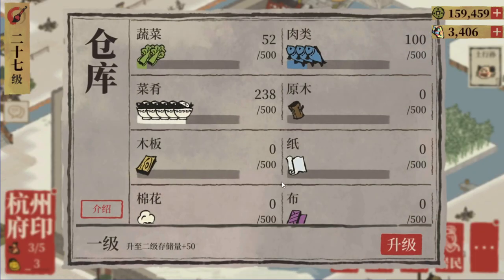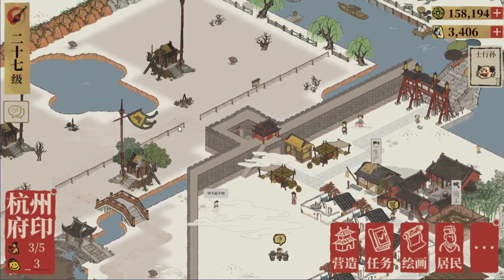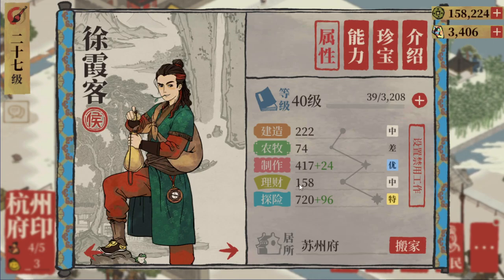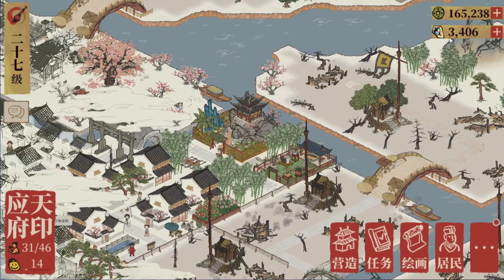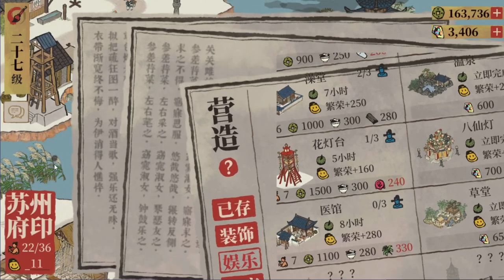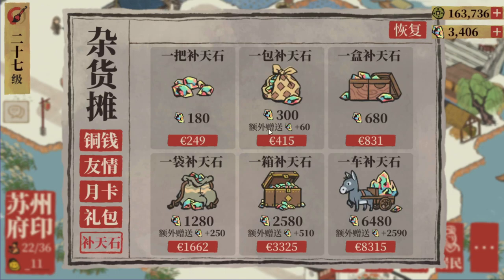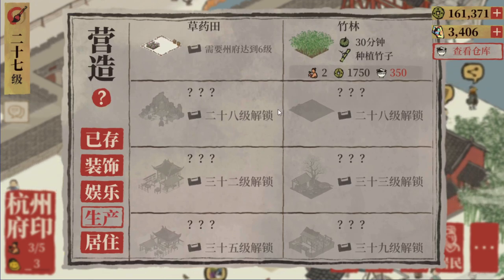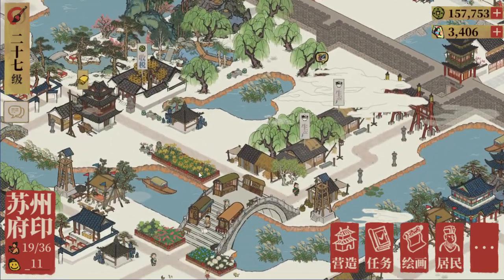Lets play Jiangnan - Chinese city building game - 江南百景图 / 江南百景圖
Lets play about the moible game Jiangnan. You can get it either through
You need a google play account and get the game itself through: